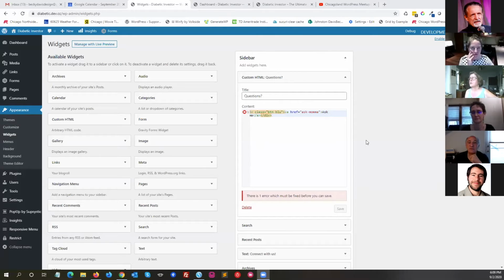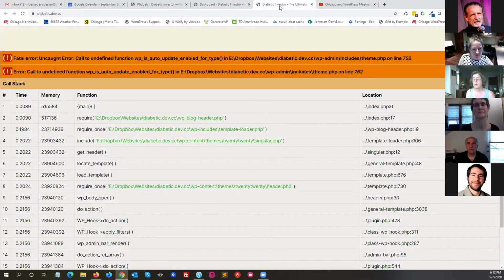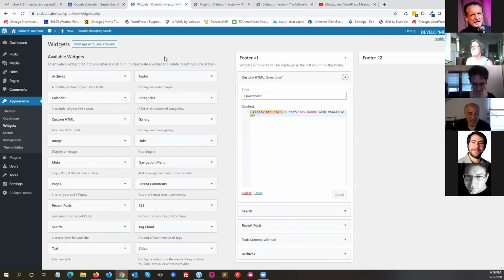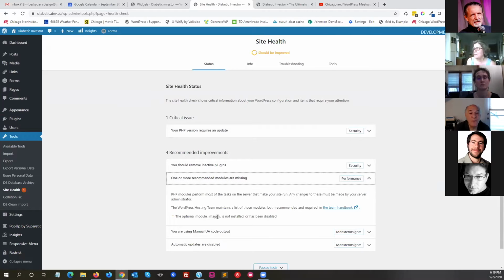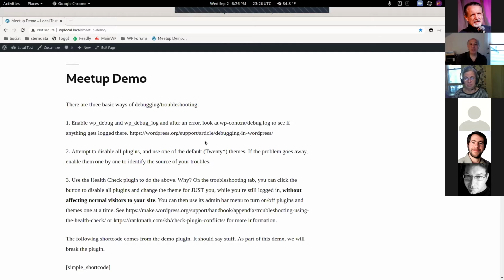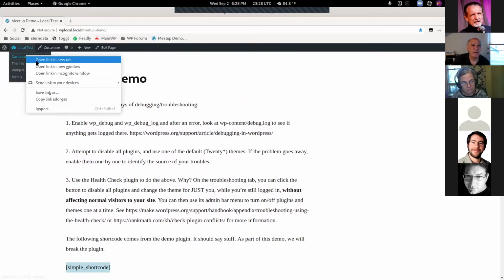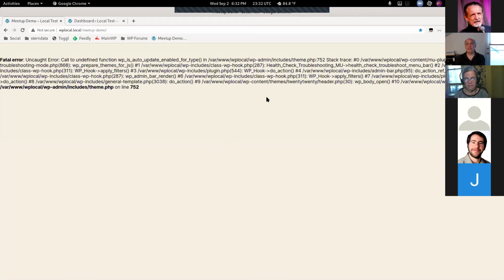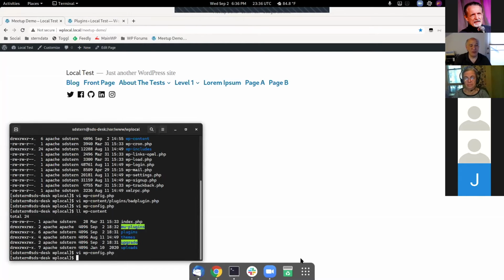Site health & troubleshooting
Chicago WordPress Meetup: In the Wild West of WordPress development, you will likely have various plugins installed from various sources. Sometimes there are code conflicts between them that can be maddeningly frustrating to track down. The tried but true; "Disable all plugins, use default theme" method actually does work, but is all but impossible to use on a production site.

There are some basic tools available to help in the search. We will be doing a live demo of the Health Check & Troubleshooting plugin. We’ll walk through how it works and how you can use it and your site health stats to help track down your issues.

Speaker Bio
Becky Davis, custom theme developer and Steve Stern, WordPress forum moderator will present tonight.